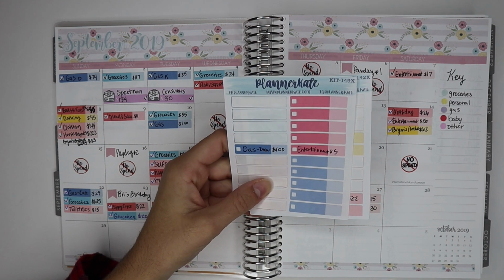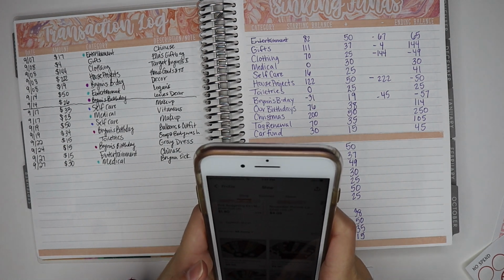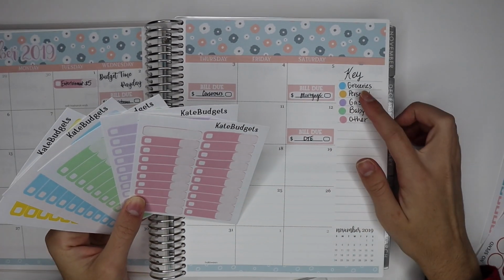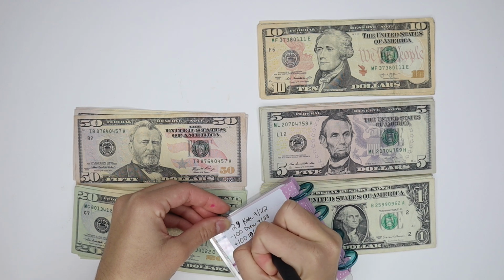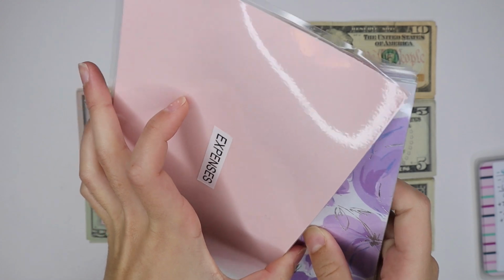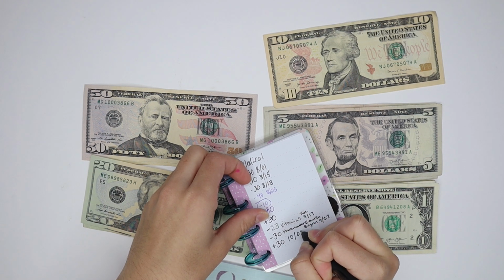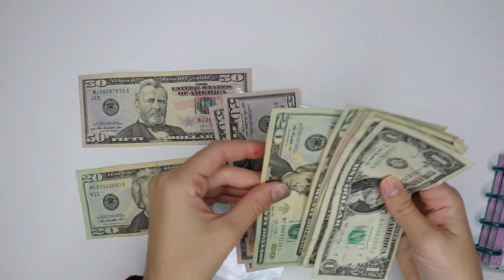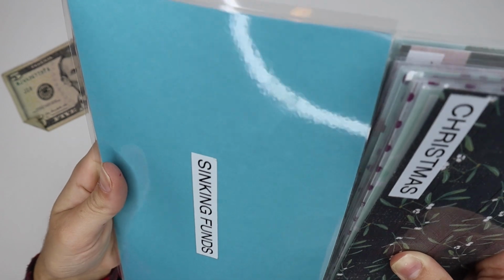STUFF MY CASH ENVELOPES WITH ME & GIVEAWAY | OCTOBER WEEK 1 | Erin Condren Monthly Deluxe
*ALL MARBLE COLLECTION & MERMAID SETS are now restocked*

MY STICKERS & CASH ENVELOPES (My Etsy Shop - KateBudgets)

LINKS TO OTHER ITEMS I USE IN MY VIDEOS & ETSY SHOP:

Silhouette Cameo 3

Cameo Mat

HP Envy 7855 All in One Photo Printer

HP 64XL Color Ink

HP 64XL Black Ink

PaperMate InkJoy Gel Pens

Fiskars 12” SureCut Portable Paper Trimmer

AmazonBasics Thermal Laminator Machine

AmazonBasics Laminating Pouches